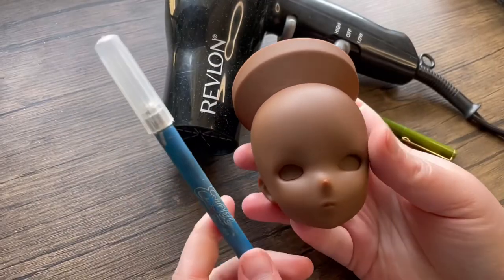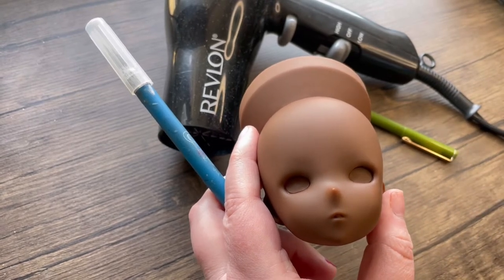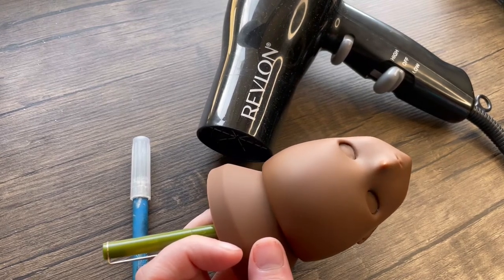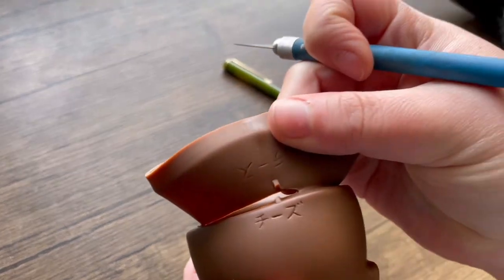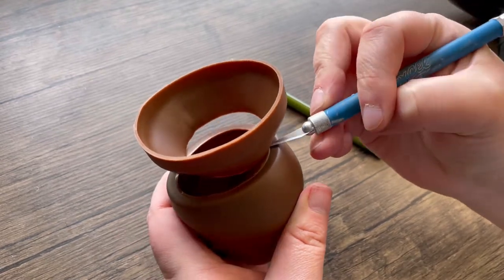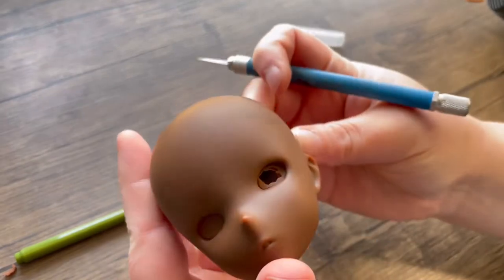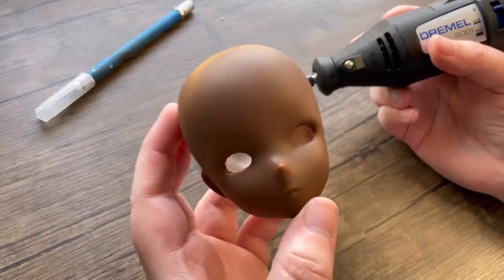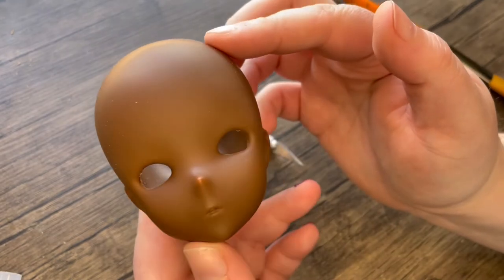How to Cut Vinyl Flashing on a Smart Doll Chaos Head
I hope you enjoyed this How to style video.